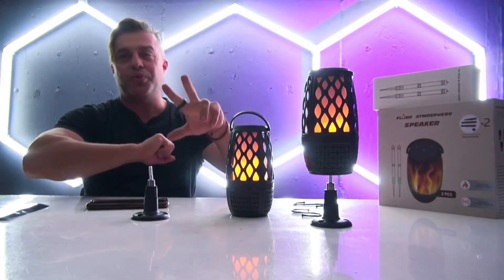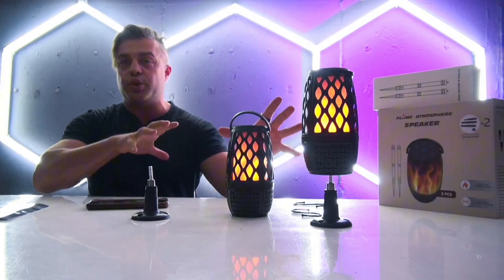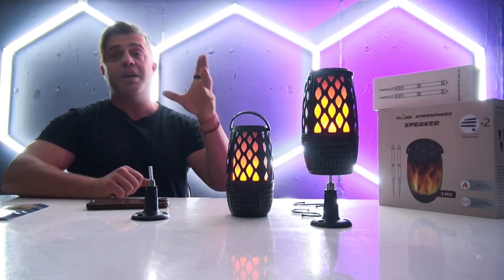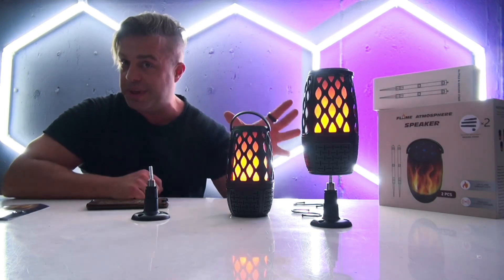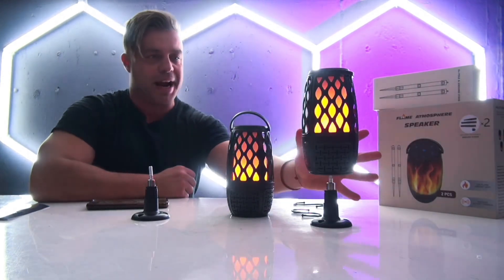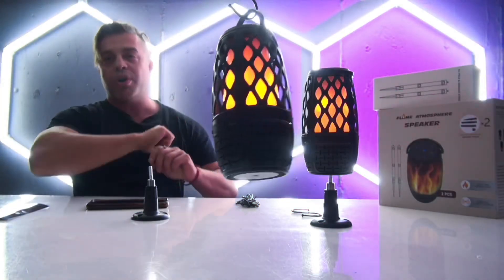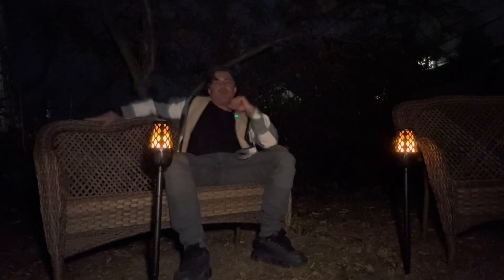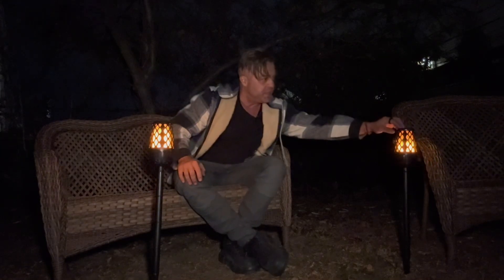Outdoor Bluetooth Speakers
Outdoor Bluetooth Speakers, LED Flame Light Speaker with Rechargeable Battery, Torch Atmosphere Speaker with Bluetooth 5.3, Stereo Sound, Wireless Speaker with Stake, Hook for Patio,Yard,Porch, 2 Pack